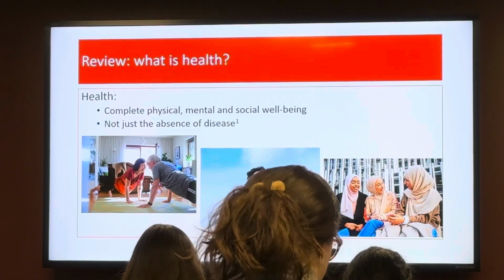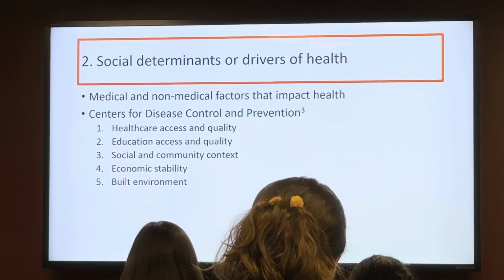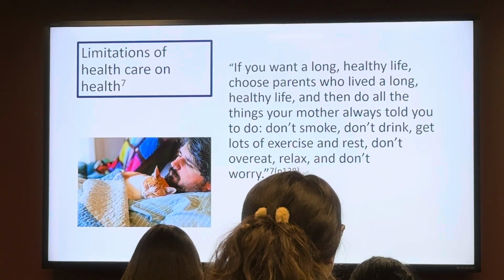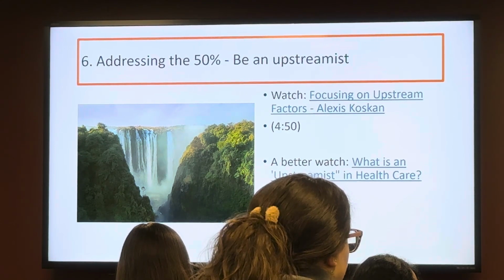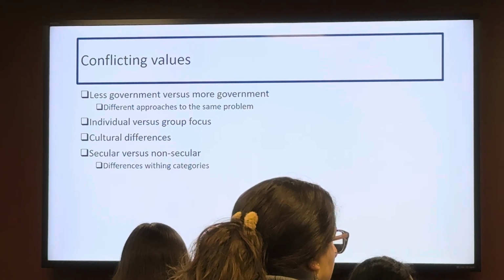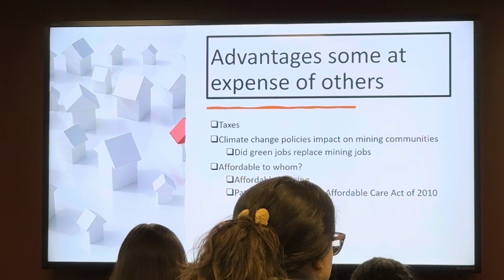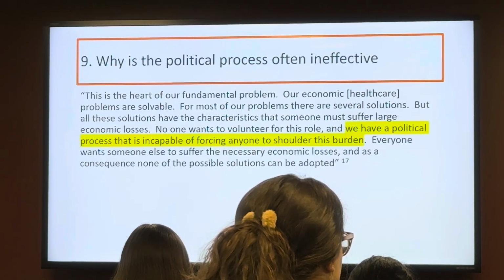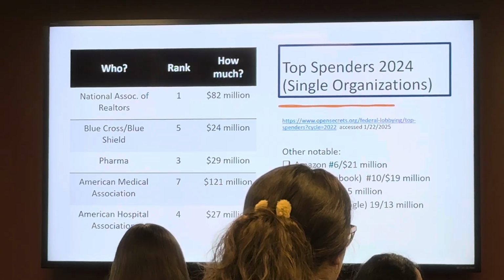3. Social Determinants of Health and Limitations of Health Policy